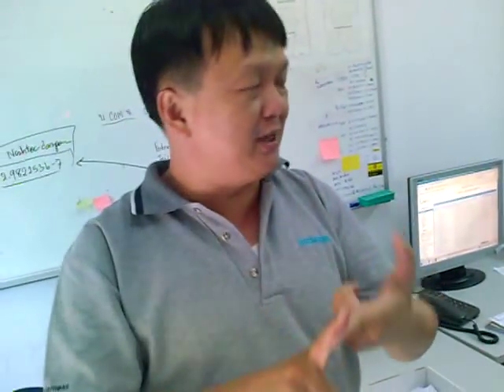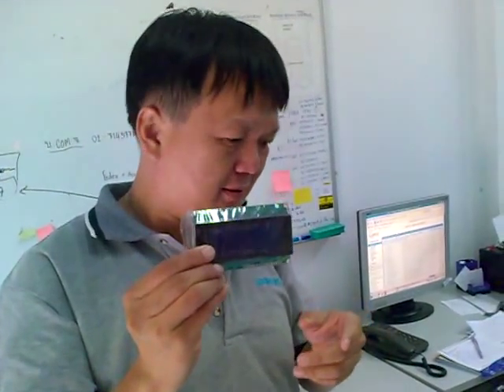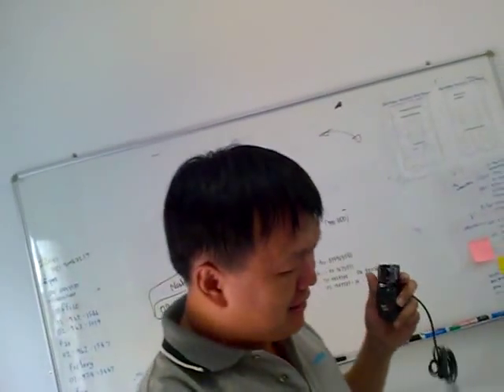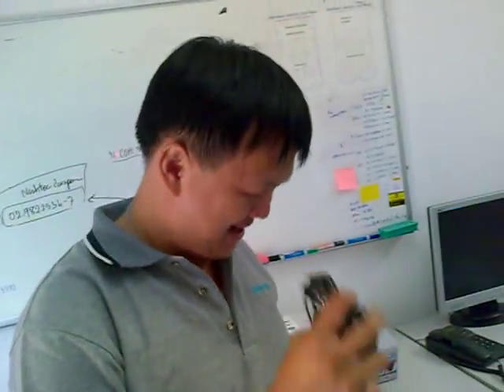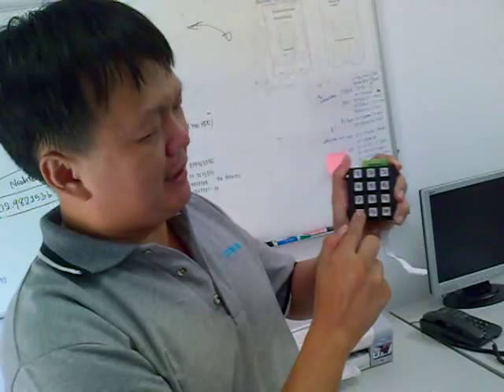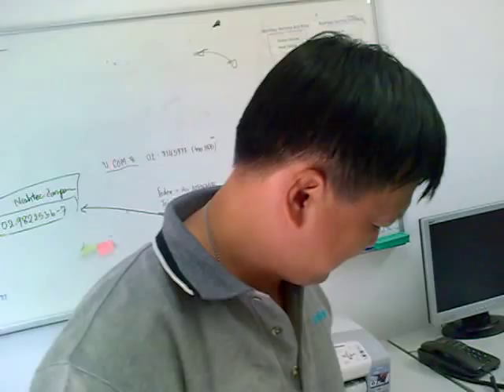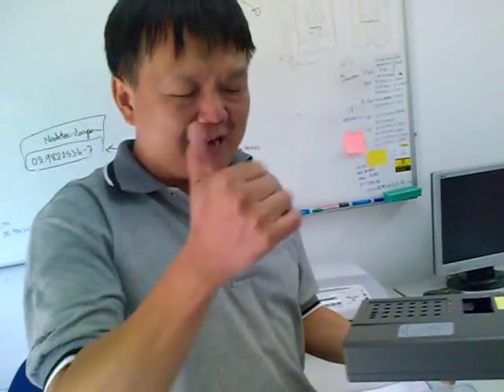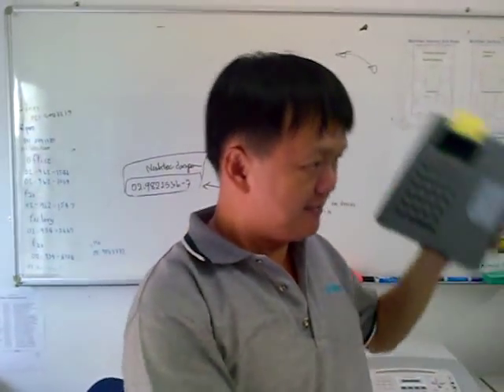Access Control System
This video demonstrates how one of NorhTec partners will use the MicroClient DX to create an access control and payment system.   The system will integrate fingerprint scanner, web cam, and keypad to track workers, control access and handle payments.   This system can easily be integrated with smart cards, RFID or other technologies to create an ultra low-cost, highly flexible and secure system.